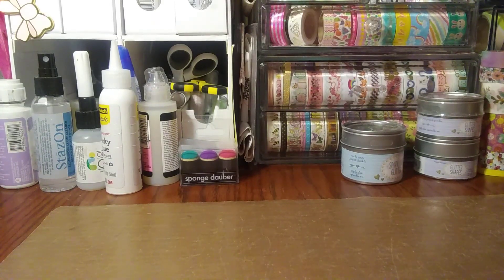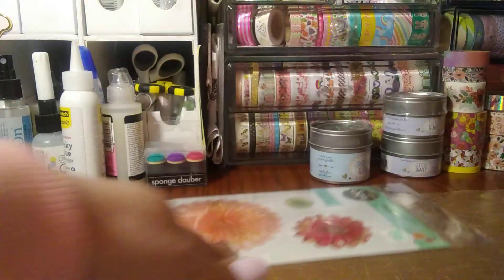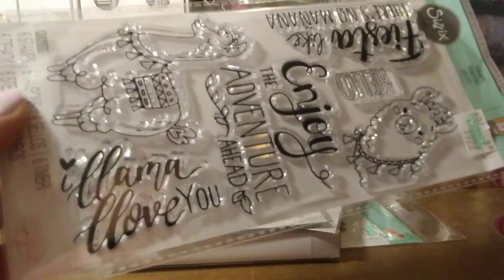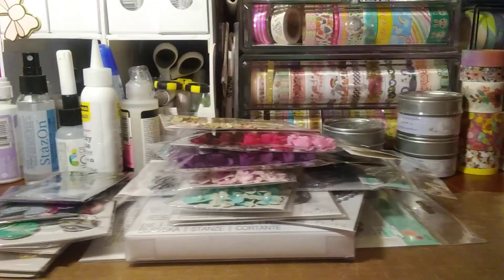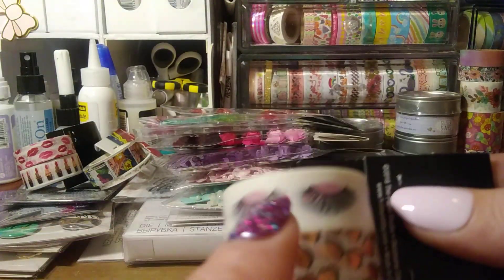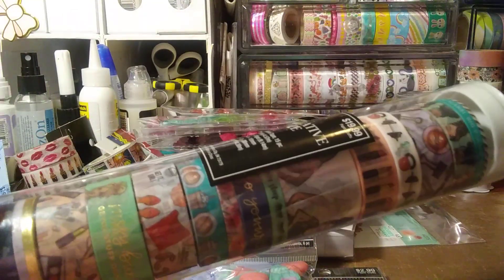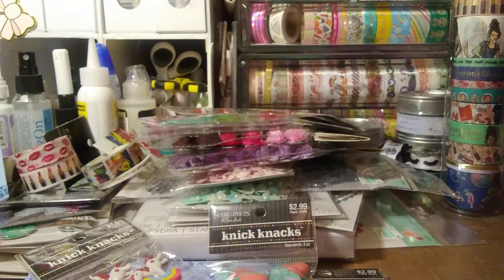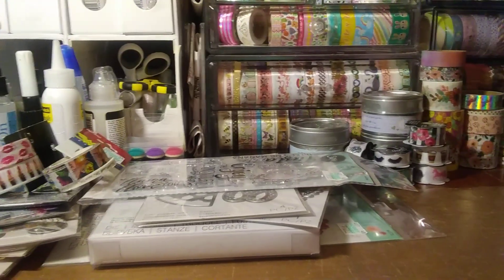Hobby Lobby/Michaels HAUL!!!! 04-27-18